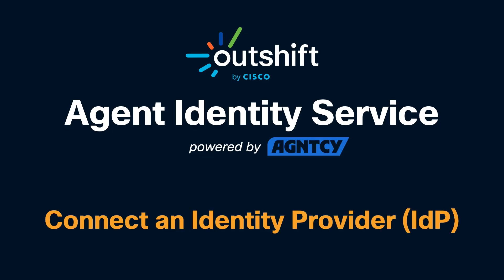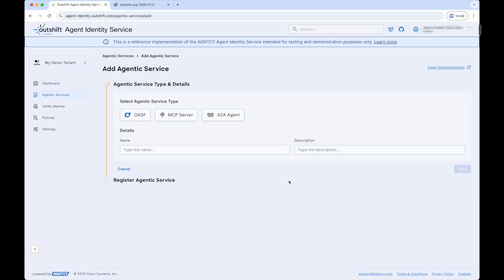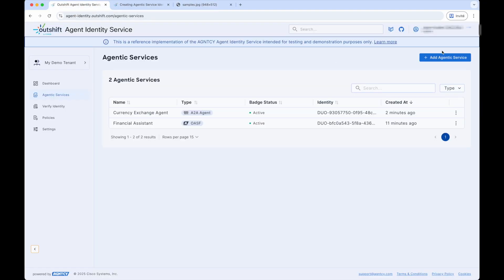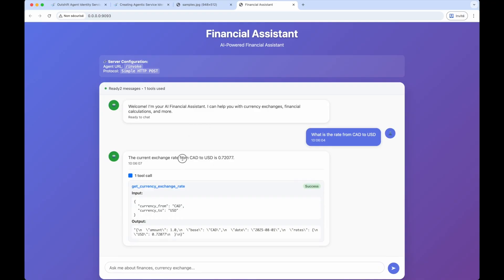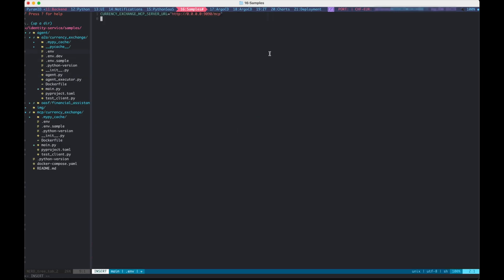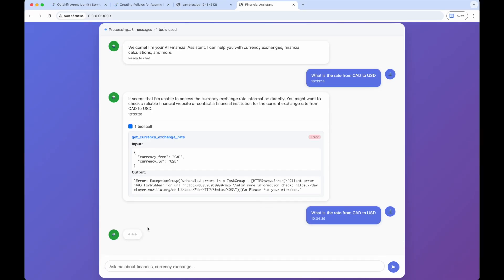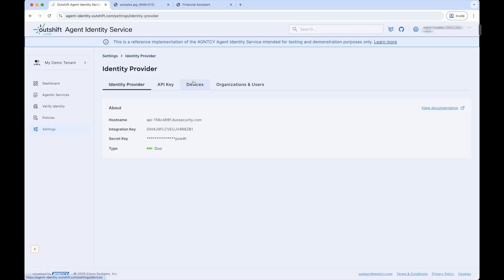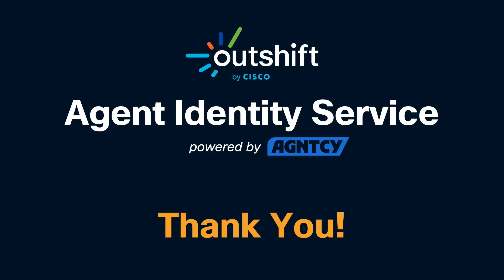Trusted AI agent and MCP server identity demonstrated by Outshift Agent Identity Service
At the core of autonomous systems is trust — and trust begins with identity. Take a walk through the new Outshift Agent Identity Service to learn how the AGNTCY Agent Identity framework allows users to establish a secure and verifiable identity from the moment an AI agent, multi-agent service, or MCP server is created and deployed. The framework enables the secure creation and management of identities for AI agents and MCP servers, and provides fine-grained access control where policy creation and enforcement can be defined at a detailed level.

This demo walks you through how to:
*Connect to a Cisco Duo, Okta or ORY identity provider.
*Register and create identities for agentic services, including MCP servers, A2A and OASF agents.
*Assign policies to provide fine-grained access control to govern what agentic services can do.
*Include Human-in-the-loop notifications and approvals in your agentic applications.
*The video demonstrates the SaaS application’s intuitive UI, robust APIs, and built-in support for fine-grained access control.

Outshift is Cisco’s incubation engine, innovating what's next and new for Cisco products and sharing our expertise on emerging technologies. Discover the latest on cloud native applications, cloud application security, generative AI, quantum networking and security, future-forward tech research, our latest open source projects and more.